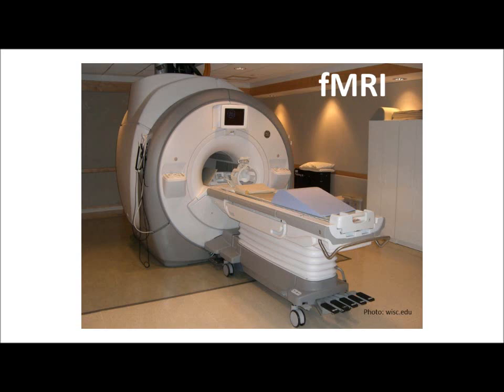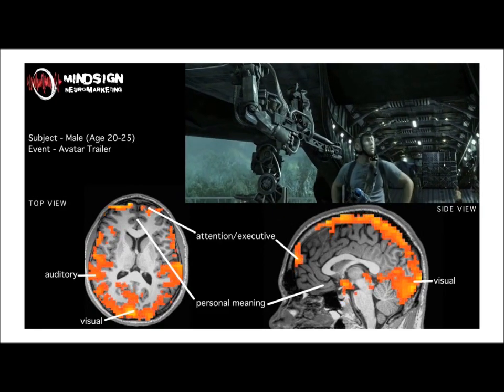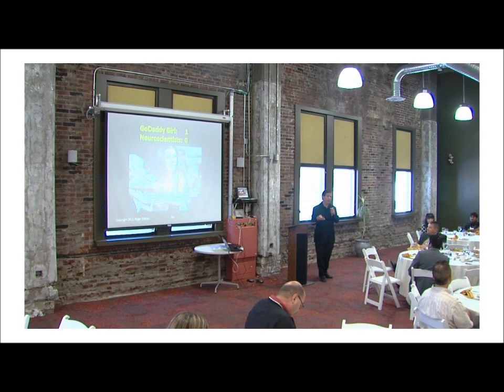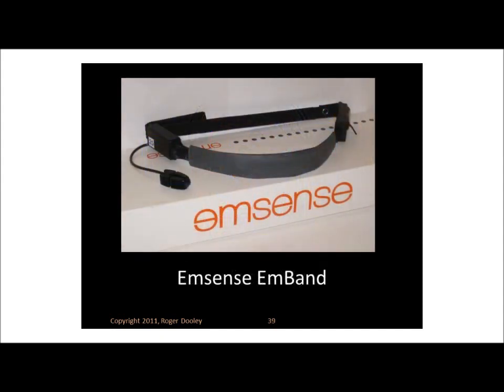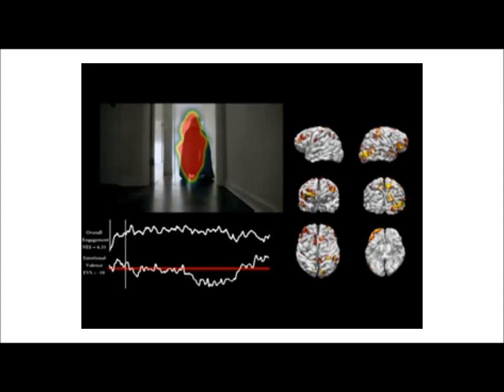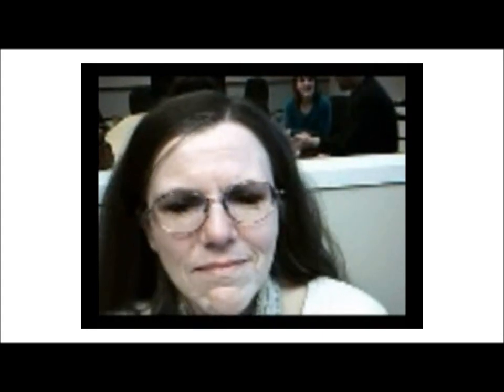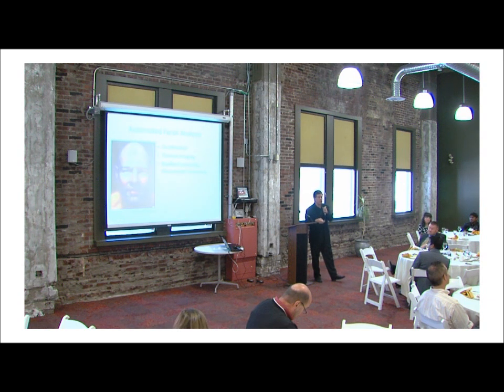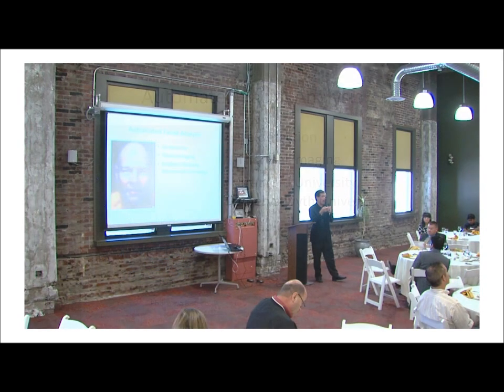Roger Dooley - (Part 2) Neuromarketing and The Future of Market Research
Roger Dooley, CEO, Dooley Direct, presents "Neuromarketing and The Future of Market Research", describing various techniques of Neuromarketing, ranging from fMRI to facial coding. The presentation also describes prospects for better techniques and external validation of these technologies, with the potential for using neuroscience technology and behavioral research to create better products and more effective advertising.

Roger Dooley presented this speech at the Advanced Market Research Conference at the Suarez Applied Marketing Research Laboratories at The University of Akron on October 7, 2011. To learn more about the conference, please